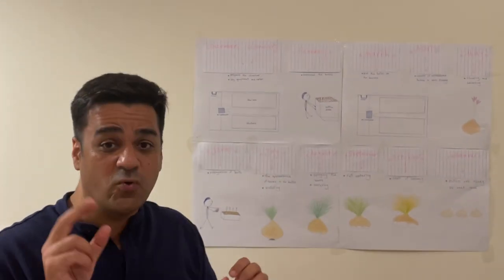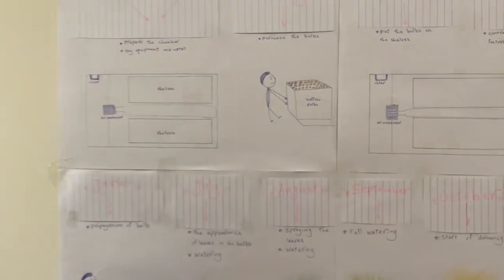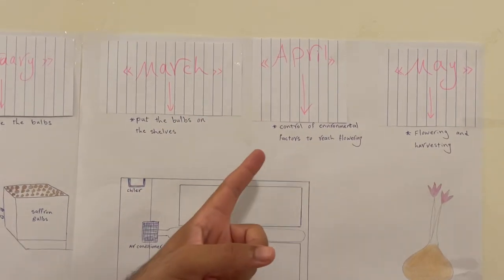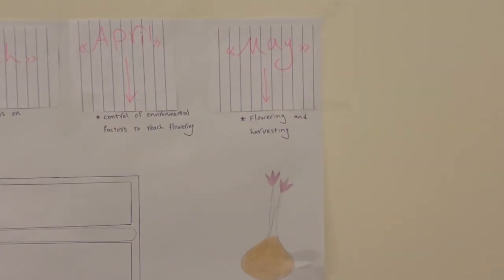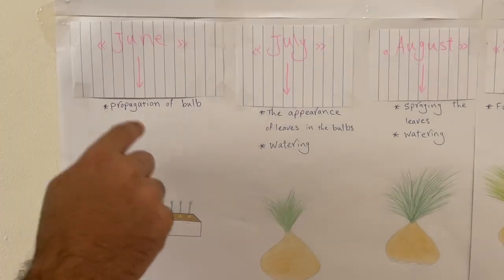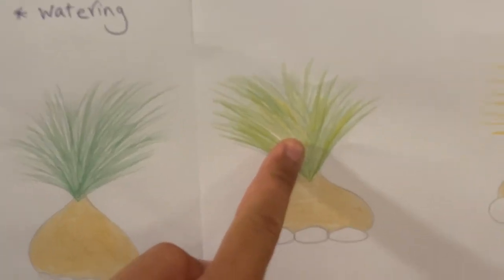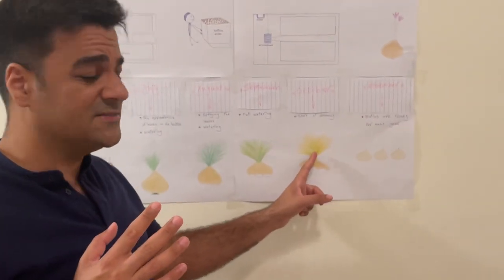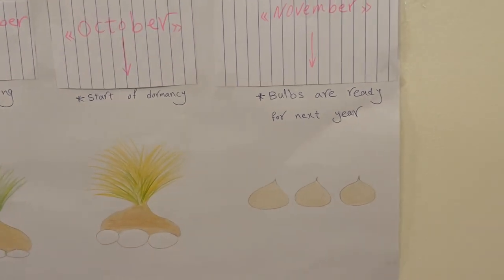How is it possible to harvest saffron flower twice a year in South Africa ?